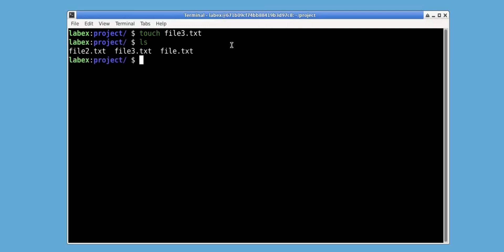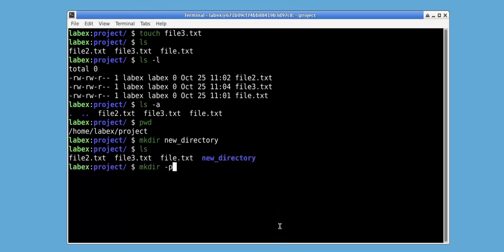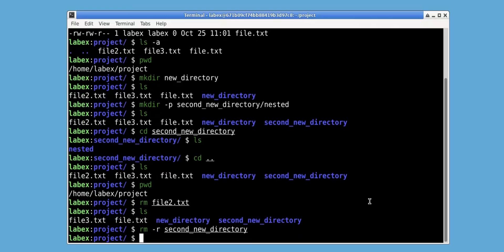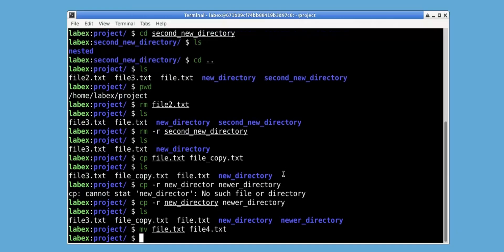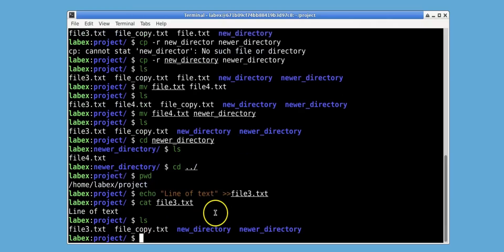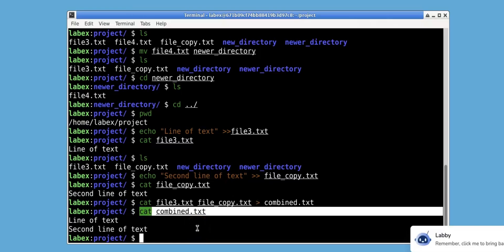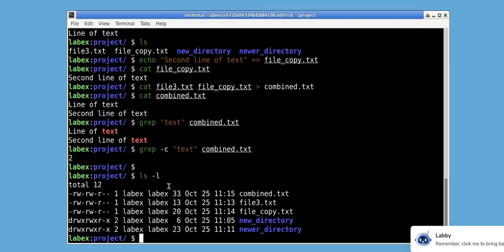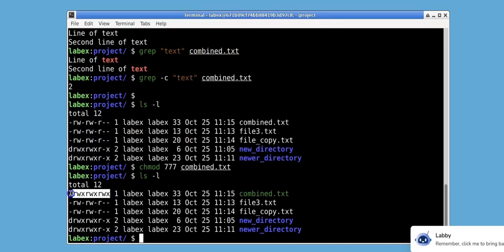Top 10 Essential Linux Commands Every Developer Should Know!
In this video, we cover the Top 10 Essential Linux Commands every developer should know. These commands will help improve your productivity and command line efficiency.

Commands Covered:

- ls: List files and directories.
- cd: Change directories.
- pwd: Print the current directory.
- mkdir: Create new directories.
- rm: Remove files and directories.
- cp: Copy files and directories.
- mv: Move or rename files.
- cat: Display file contents.
- grep: Search for patterns in files.
- chmod: Change file permissions.